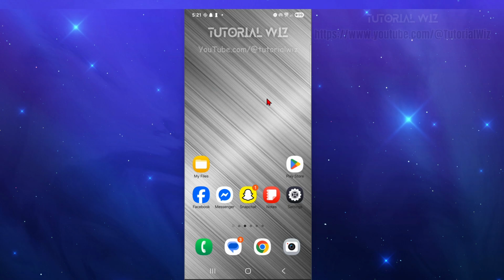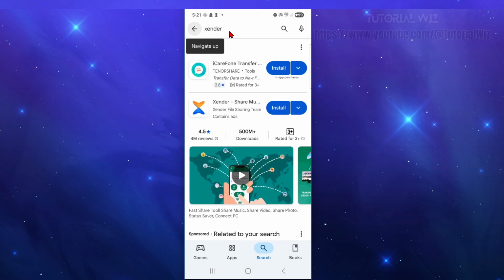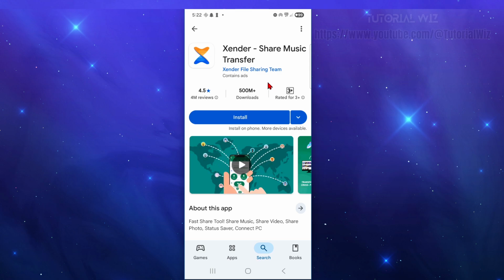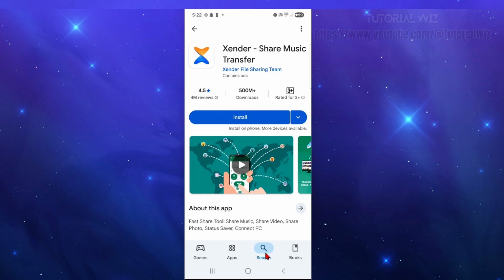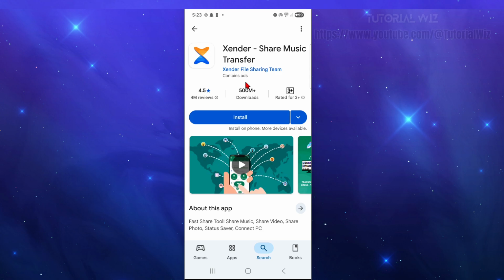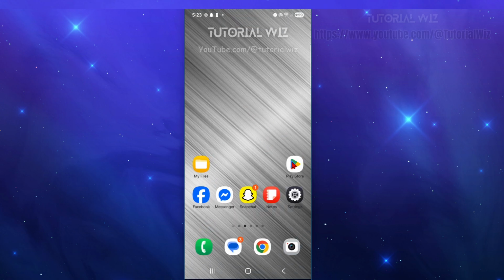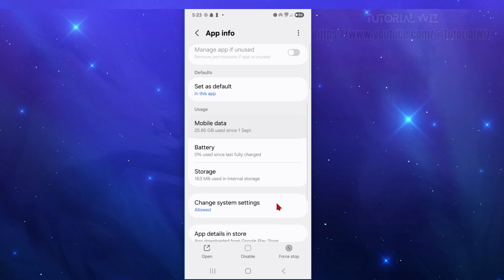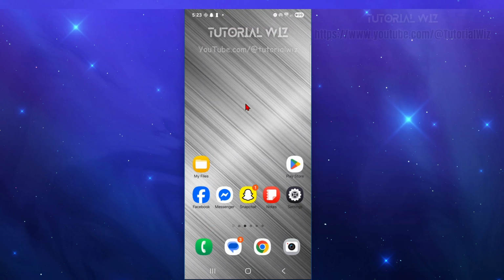How To Download And Install Xender On Mobile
Learn how to download and install Xender on your mobile device with this quick and easy tutorial. I’ll show you where to get it safely, install it, and start sharing files instantly.